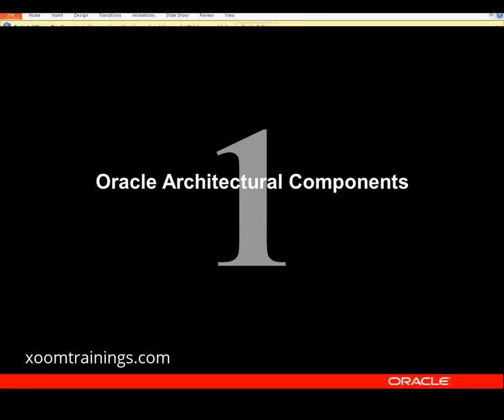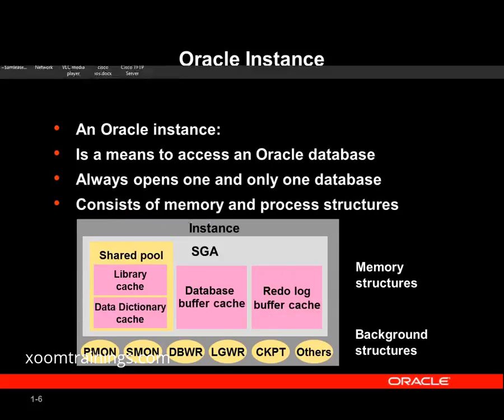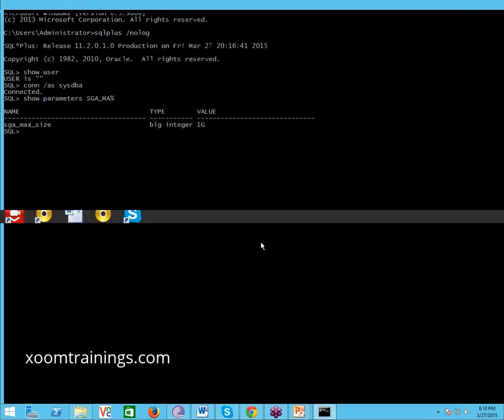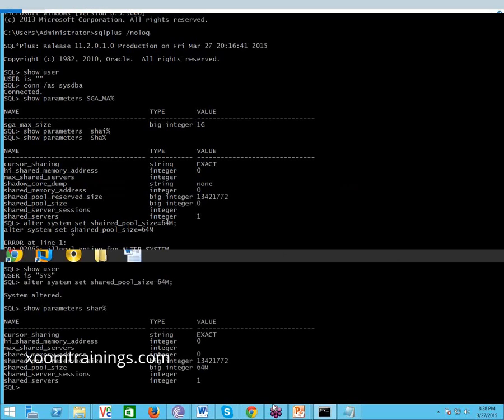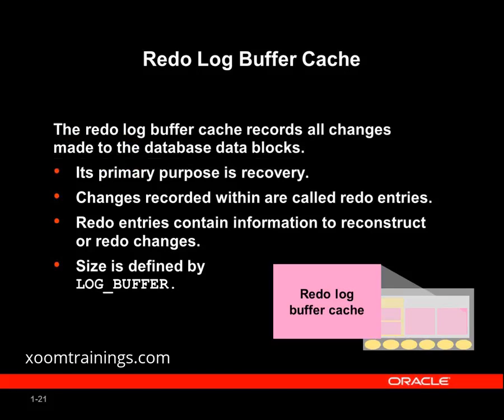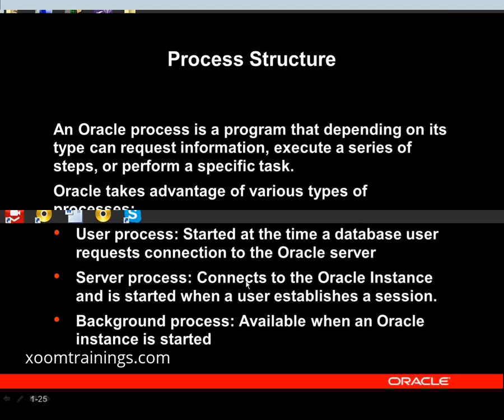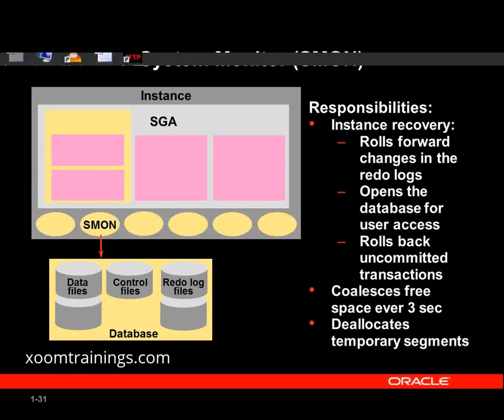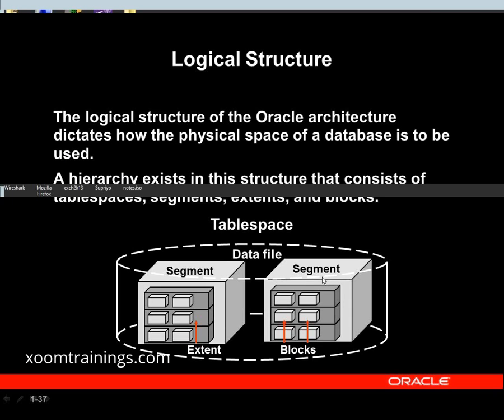Oracle DataBase Administration ( DBA ) Online Training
Oracle 11g DBA Online Training by real time Experts with live projects in USA. XoomTrainings provides complete in-depth training on Oracle 11g DBA scenarios.